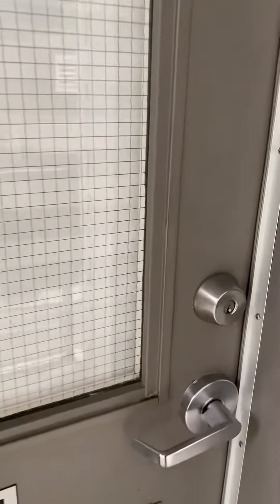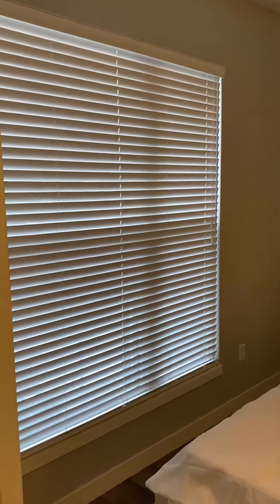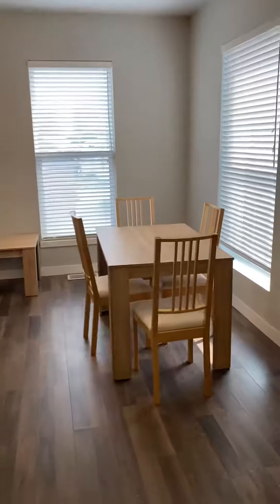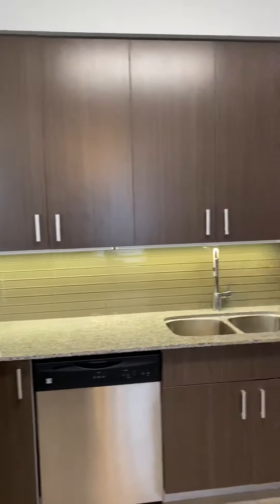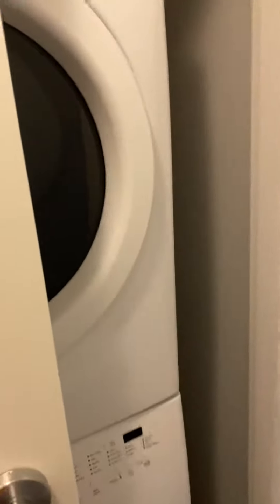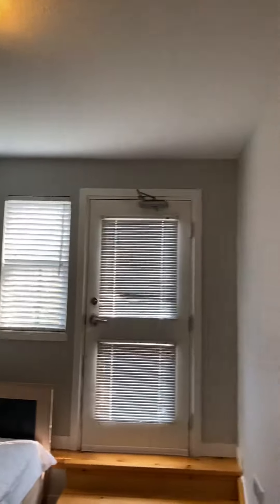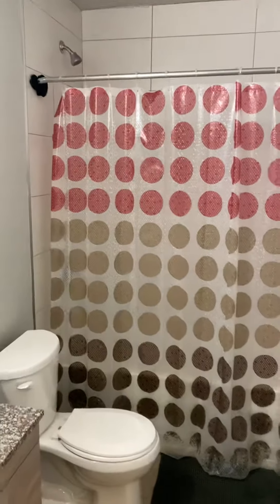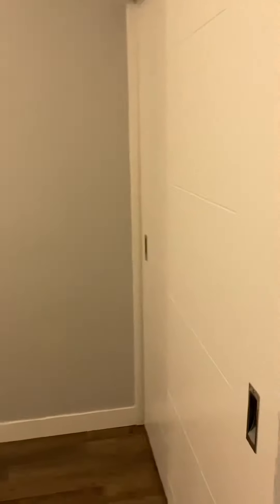101-62 Balsam Street in Waterloo!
K-W Property Management Corp Presents:

Located at 101-62 Balsam Street in Waterloo!

Beautiful 4 Bedroom Apartment Steps Away From Laurier!

1 Furnished Bedroom Available
2.5 Bathrooms
6 Appliances (fridge, stove, microwave, dishwasher, washer and dryer)
Fully Furnished
Large Kitchen
Separately Keyed Rooms
Central A/C
Prime Location

Dont miss out, book your viewing today!

Available NOW

*Non-smoking*

K-W Property Management Corp.